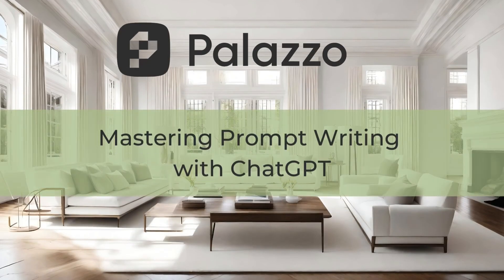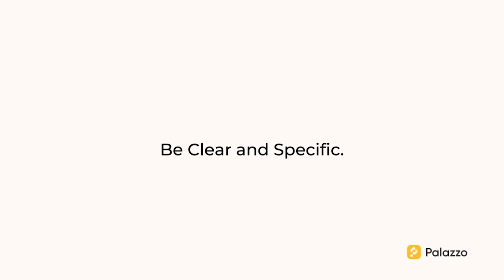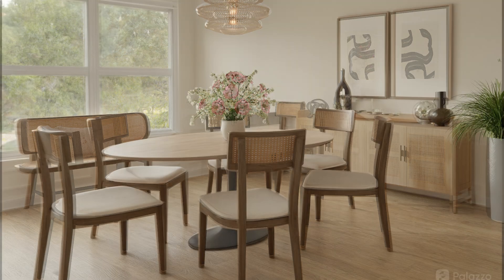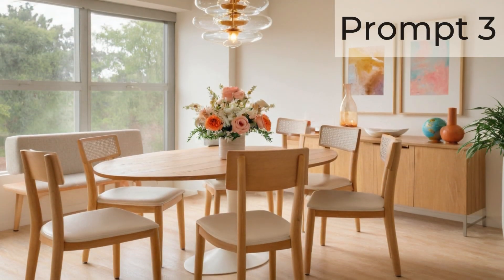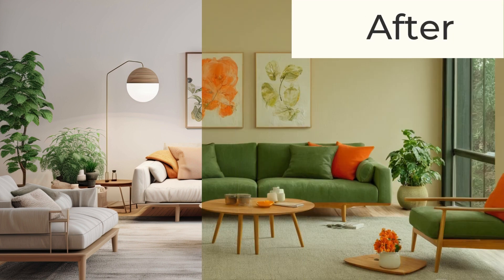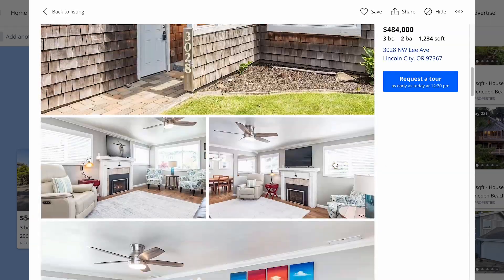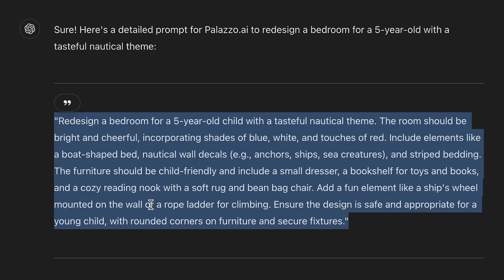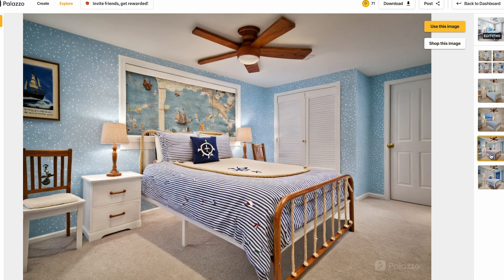Unleash AI Design Magic: Top Prompt Writing Secrets for Palazzo!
Unlock the power of Palazzo's AI design tool with expert prompt writing tips! Join Steph Essin as she shares best practices for crafting clear, specific, and effective prompts to get stunning design results. Learn how to use Chat GPT to enhance your prompts and make the design process easier.

What You'll Learn:
-Importance of clear and specific prompts
-Using descriptive language
-Advanced techniques with Chat GPT
-Practical examples and visual comparisons

Perfect for real estate professionals, retail use cases, and anyone looking to improve their AI-generated designs. Happy designing!